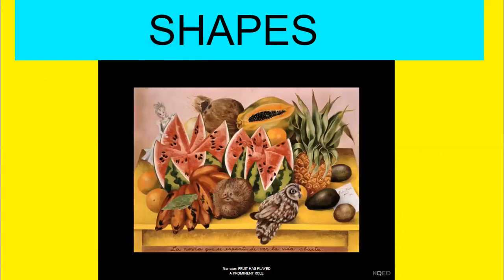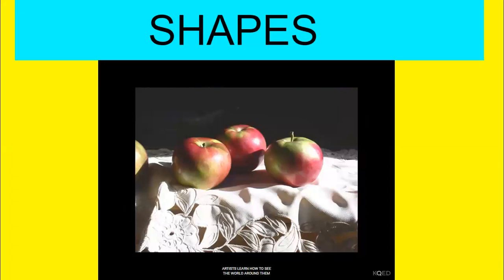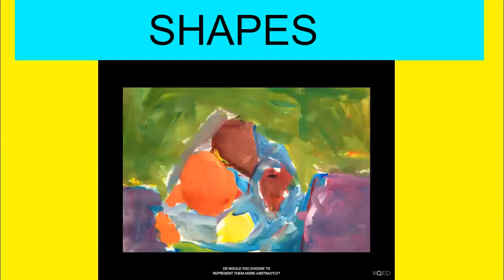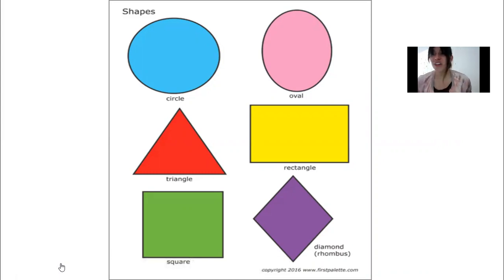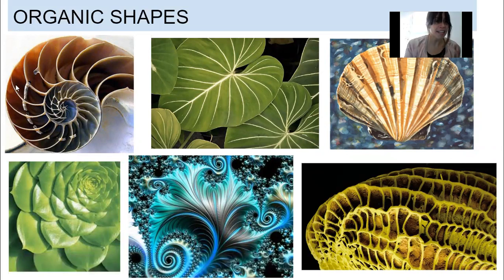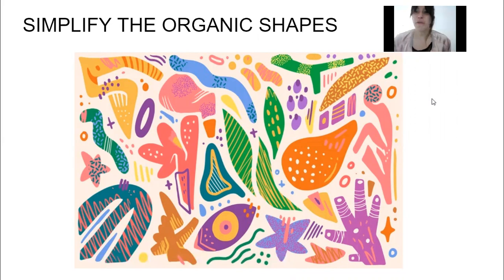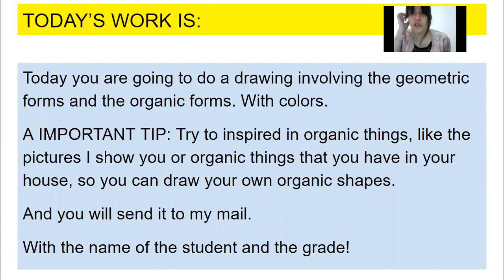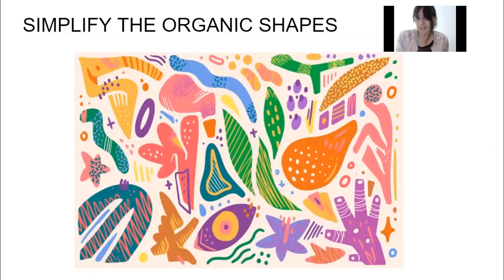Third Step to Abstraction "SHAPES"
Pay attention to the the video, you are going to understand what are shapes, and the different kinds that exist. Then you will  have to do a drawing mixing the diffrent kind of shapes adding  warm and cold colors. Creating a composition.